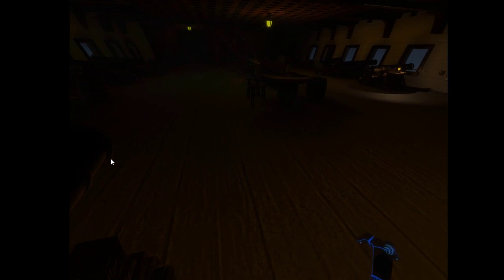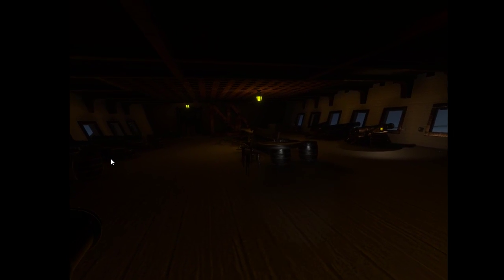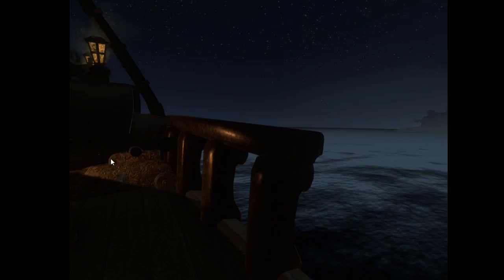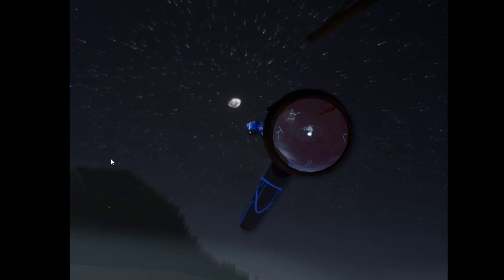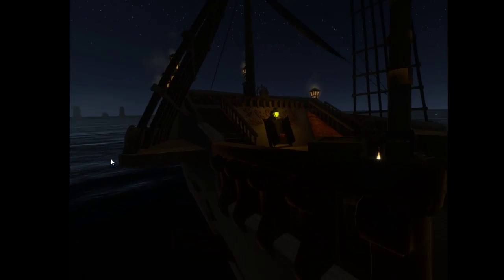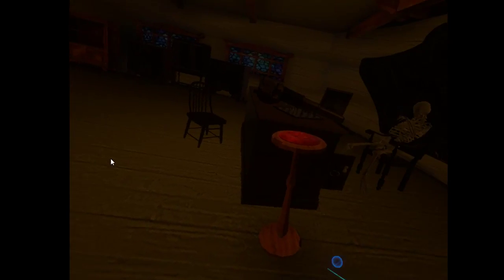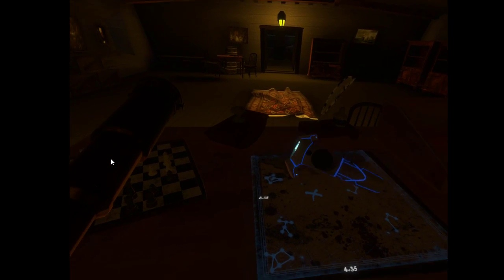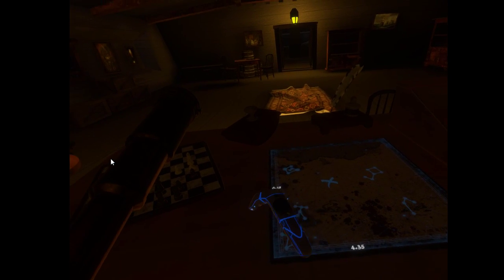Svrvive: Fourth Helix Walkthrough. Redux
They made some changes to the fourth mission, so I'm uploading a corrected video.